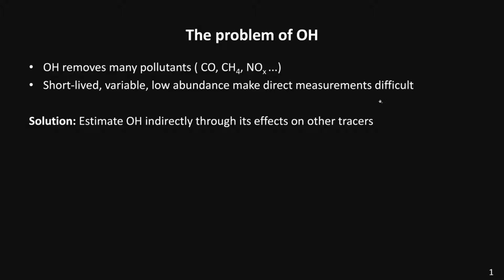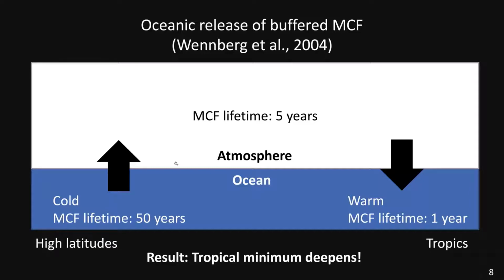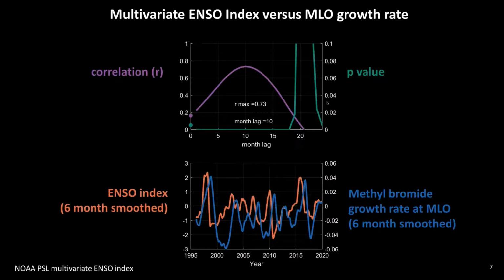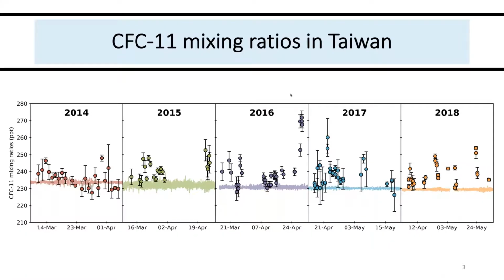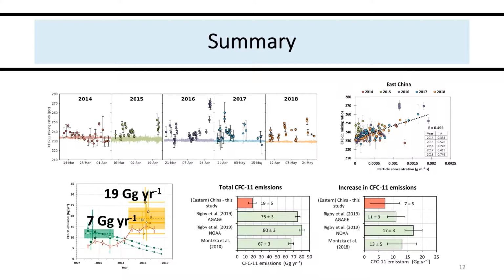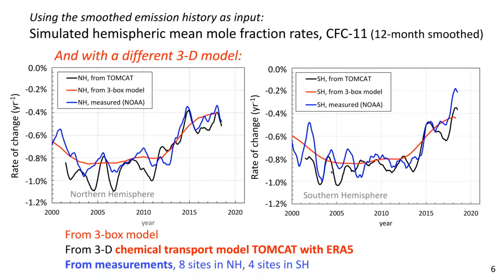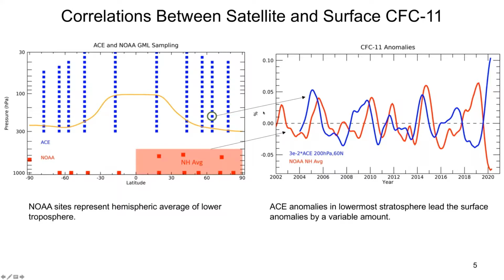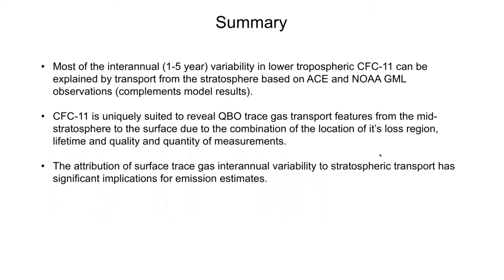Understanding Atmospheric Concentrations of Trace Gases Affecting Ozone and Climate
Description: Measurements of trace gases can provide insight into a wide range of topics, from quantifying emission changes in response to policy decisions, to inferring variability in fundamental properties of the atmosphere. This session will include the interpretation of measurements of medium- to long-lived trace gases that influence ozone depletion and climate. Implications of these results for understanding the human response to national and international policy decisions, stratospheric ozone recovery, and variability in atmospheric oxidation rates and dynamics on large scales will be highlighted.